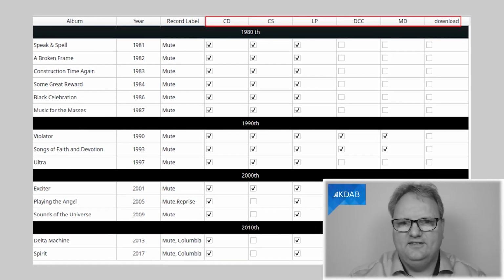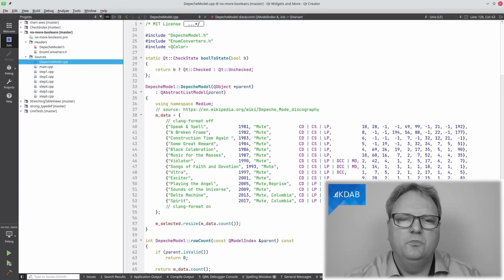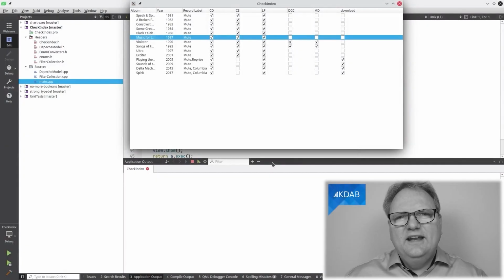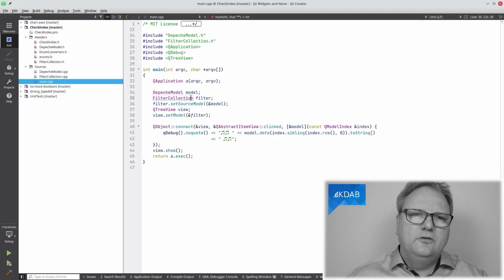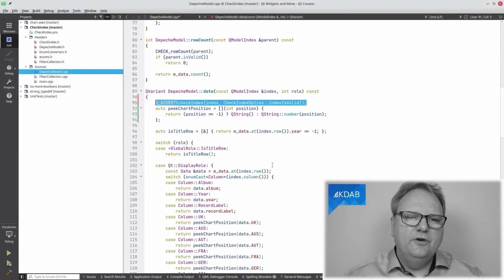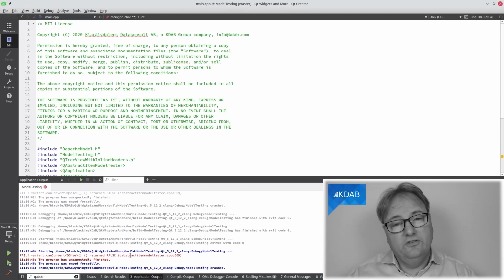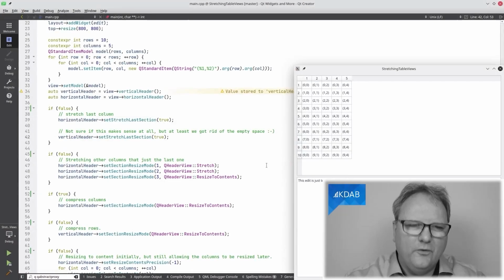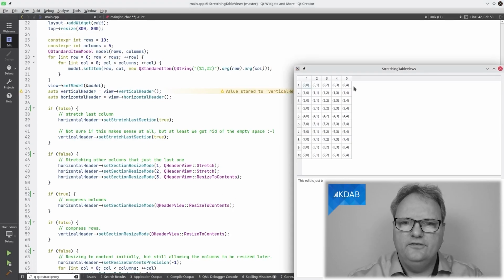Highlights from Qt Widgets and More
This presentation is both for Widgets and QML developers!

Qt Widgets and More is a YouTube series with more than 75 episodes on Qt Widgets, Qt Core, Qt Creator, GammaRay, Clang-tidy, clazy, and much more.

While the focus of the channel is on Qt Widgets, there is also a lot of material for QML developers - using tools like Qt Creator, clazy, implementing an operator, understanding qAsConst, etc.

The aim of this series has always been to present material like a friendly coworker who invited you over to his desk to show you a productivity tip that he had just learned.

This presentation will guide you through the long list of videos, and show you some that you won't want to miss.

Other topics include:
* How to speed up your compilation
* Improving QTableView in various ways (Widgets specific)
* How to write a proper proxy model
* How to make your code base more robust